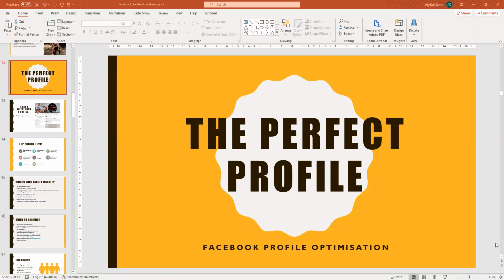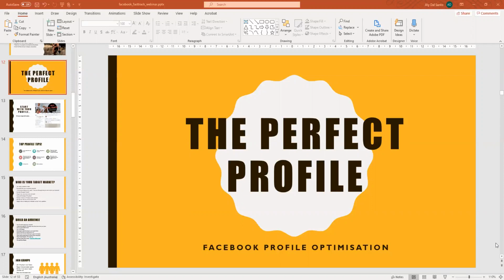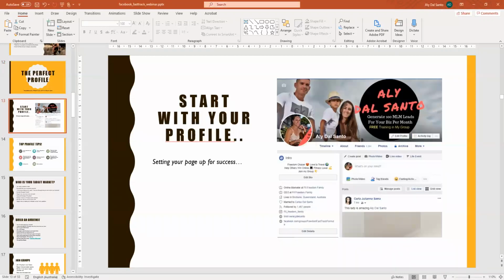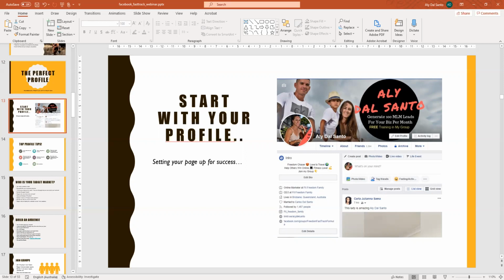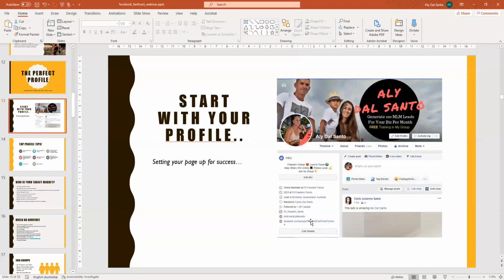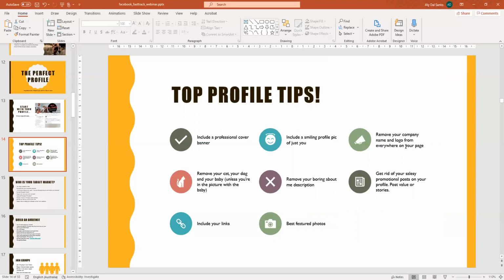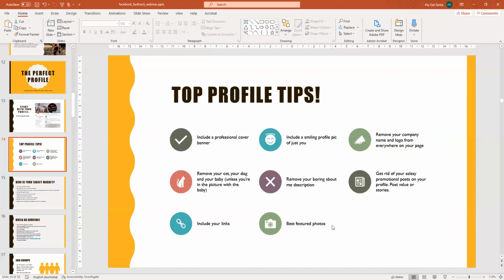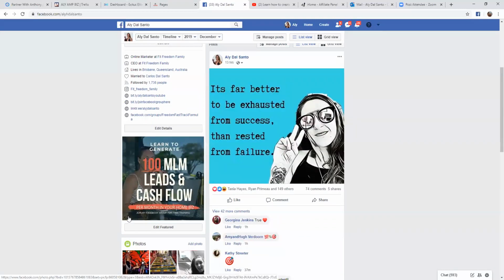Facebook Profile Optimisation - Create the Perfect Facebook Profile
Learn how to optimise your Facebook Profile for more engagement, people reaching out and connecting to you. Its also important to look professional and as an authority in your niche.